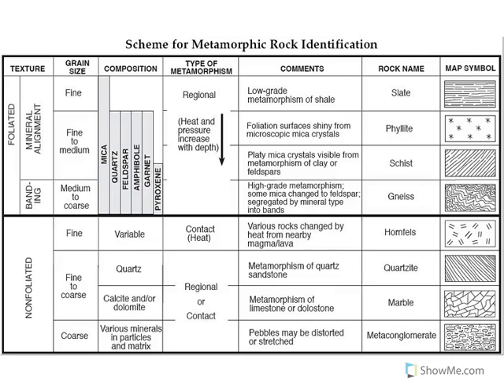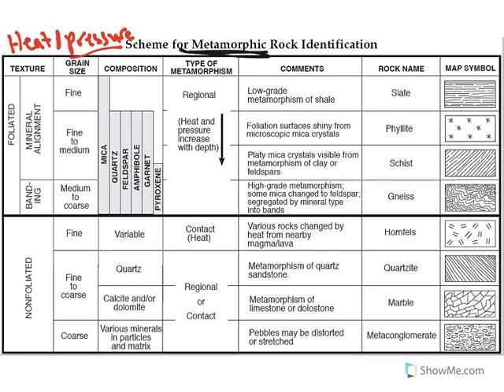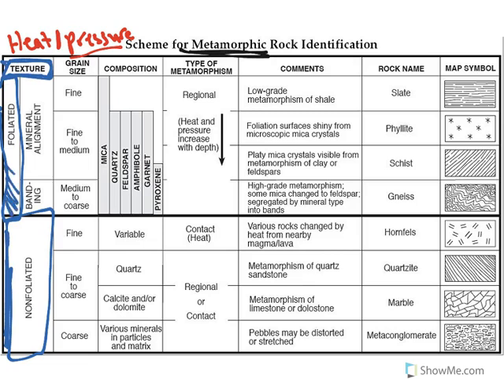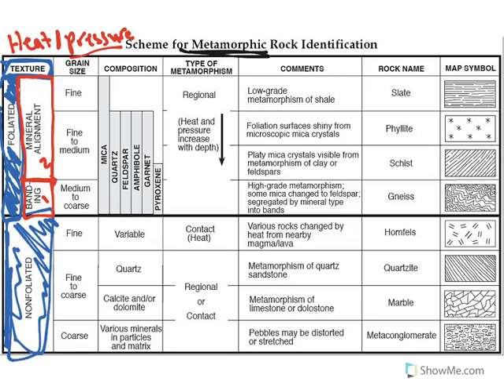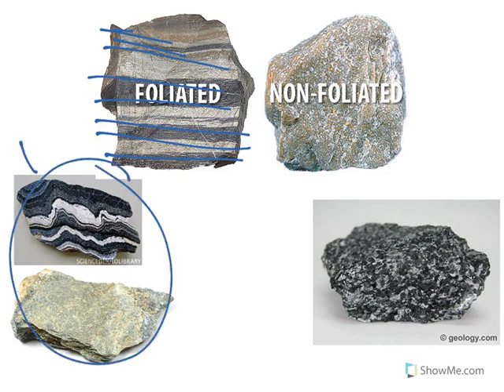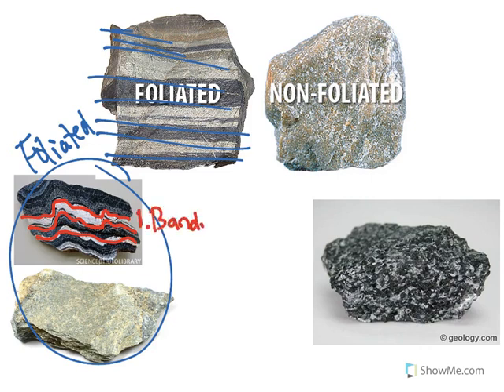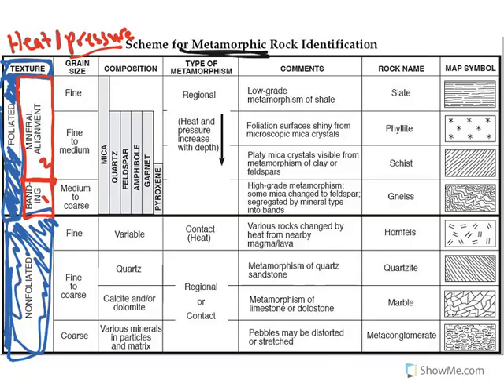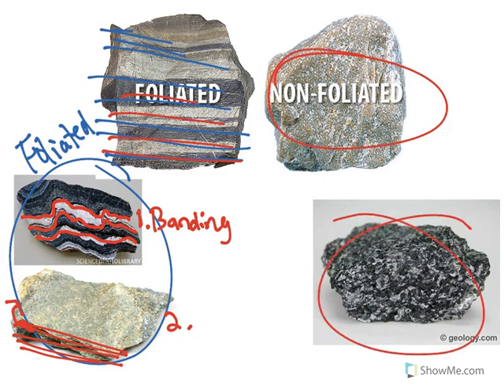Intro to Metamorphic Rocks: Foliated vs. Non-Foliated